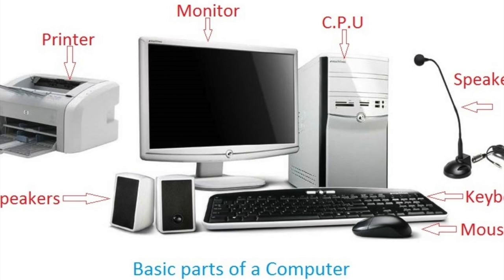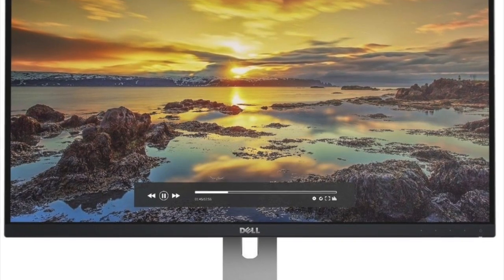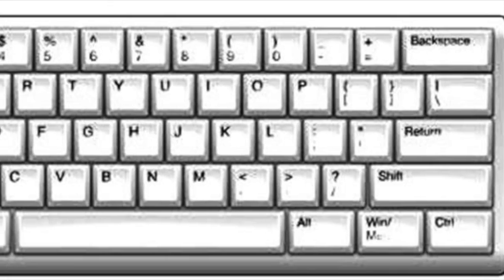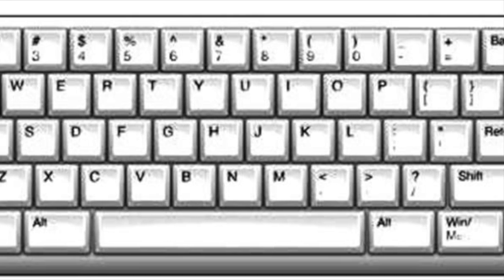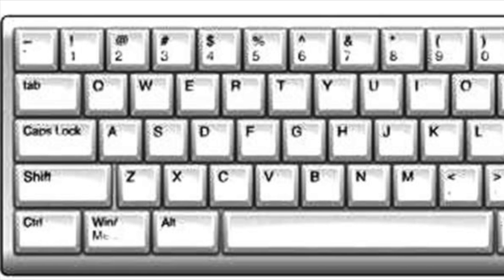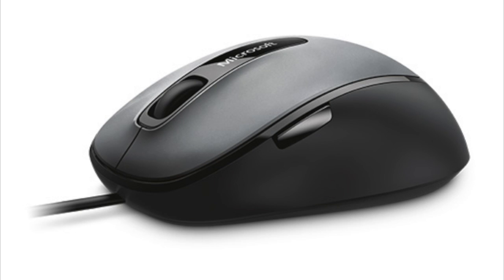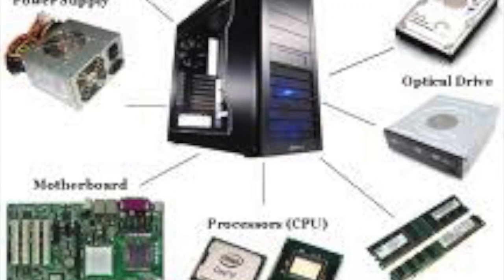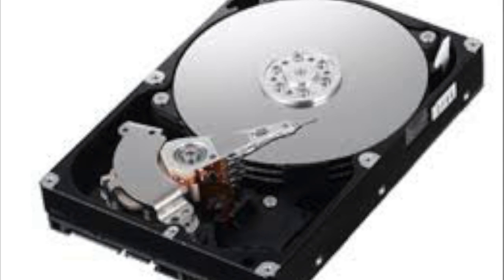Computer Basics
This video is about Computer Basics